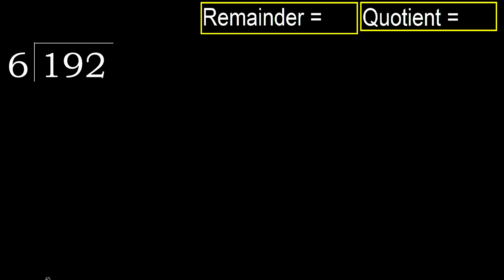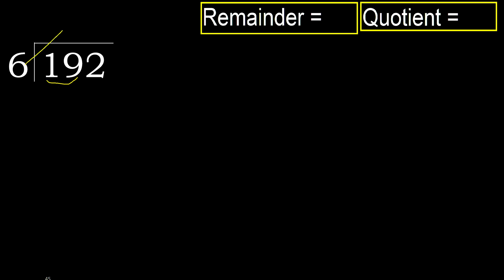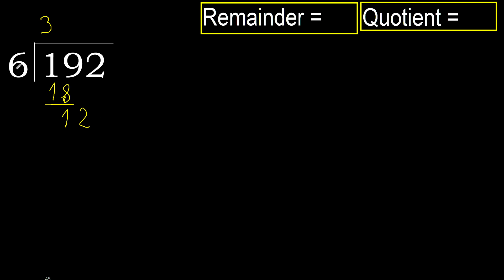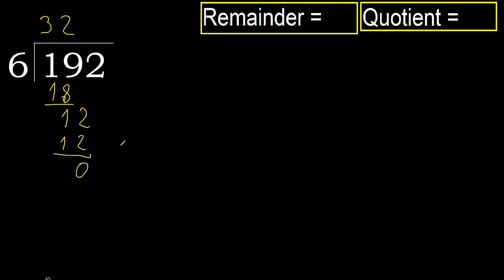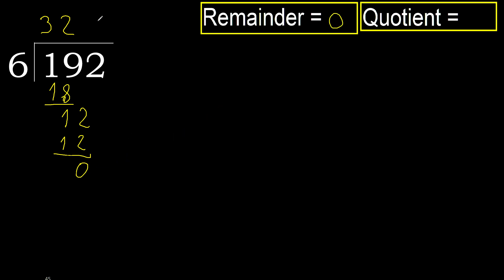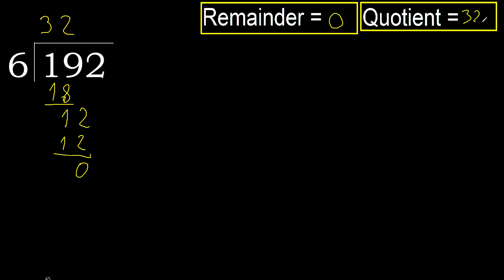Divide 192 by 6 , remainder . Division with 1 Digit Divisors . How to do